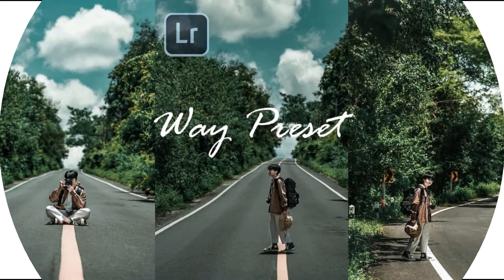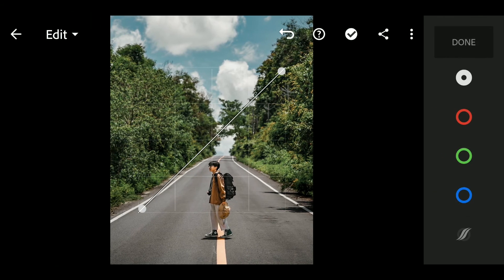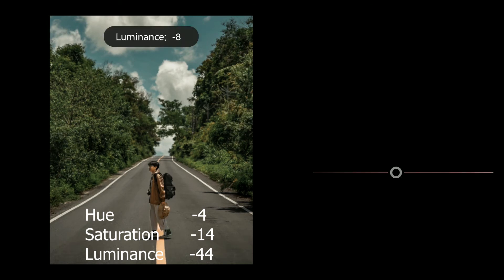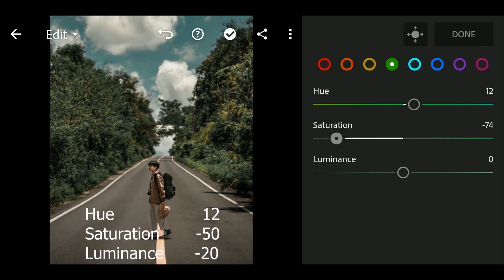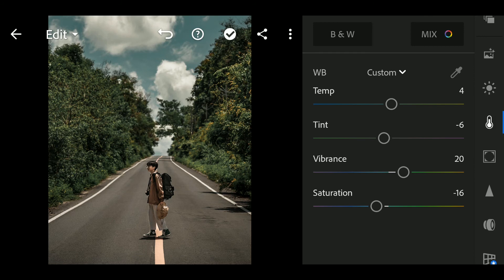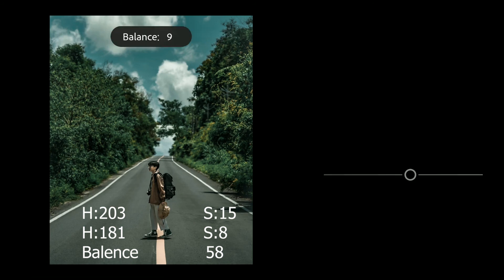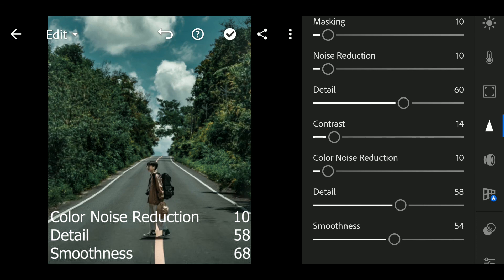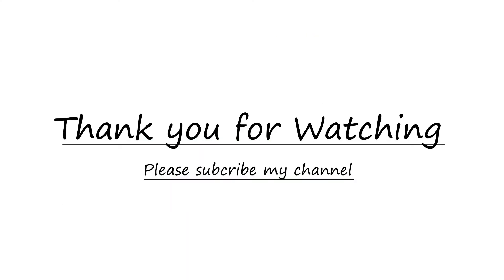Lightroom mobile presets Free DNG | Lightroom tutorial new 2020 | Lightroom mobile Way Preset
Lightroom are probably among the most advanced in the market, although it does tend to focus more on color adjustment.

*in my video above you will learn ''Lightroom mobile presets | Lightroom tutorial new 2020 | Lightroom mobile Way Preset'' Lightroom is a free, powerful photo editor and camera app. It empowers you in your photography, helping you to capture and edit stunning images.

How to get this preset or DNG file :
*Watch the video and follow step by step
*You can get this preset by password and download with this

✅✅How to get the password :
*The password will appear as a Card Upper right corner of video
*The password will show anytime , Please Watch the video and Don't skip
*Please pay attention to collect the password
*The password is a 4 digit number, and will appeal two part

        For Example :
                        1/. Password:   12**
                        2/. Password:   **34

When you collect two part already, You can merge this two (Part 1 + Part 2) to one part ,
       •➙ For Example : Part 1 + Part 2= 1234✔

I hope you get the preset. Copy and past this preset to your photo you will get new look

When you go to this link already , your can search name of preset (Way Preset) and then you can download DNG file.